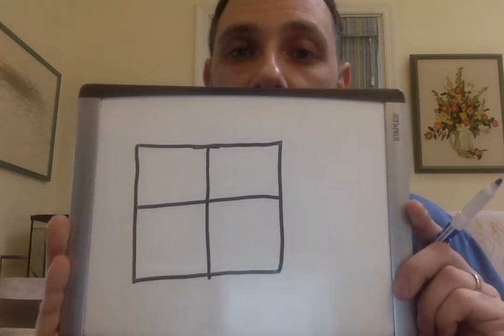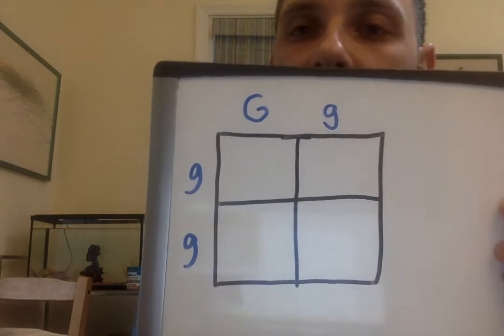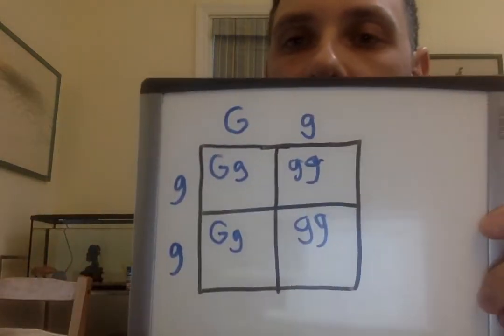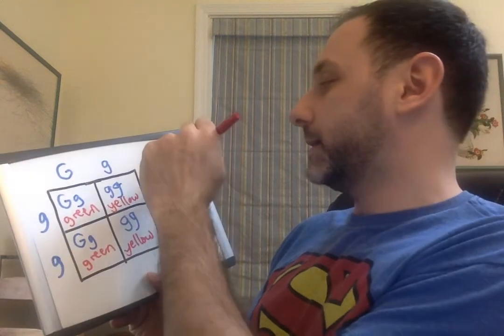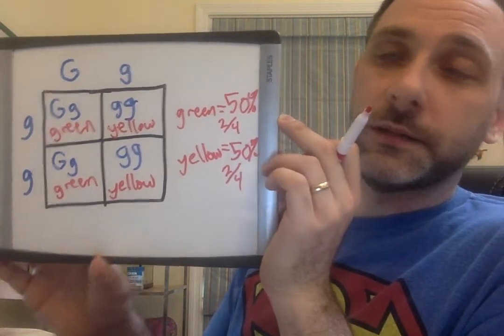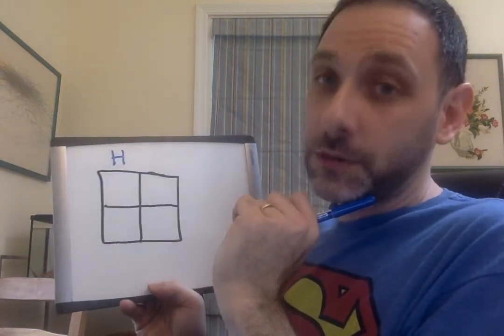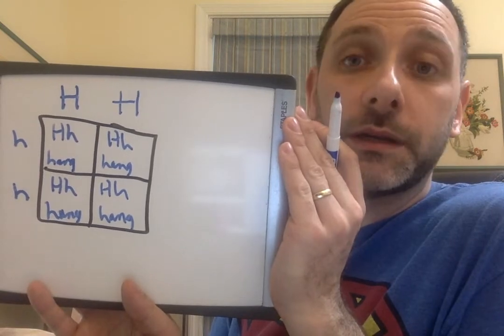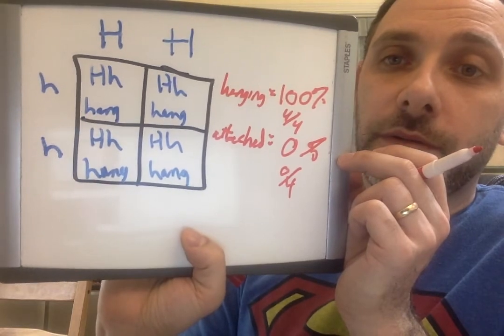Punnett Square Tutorial